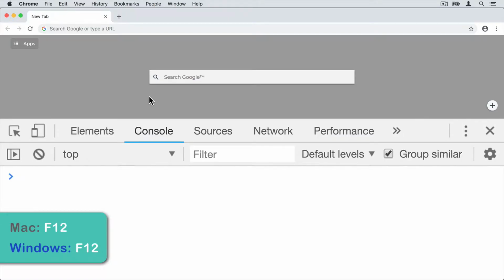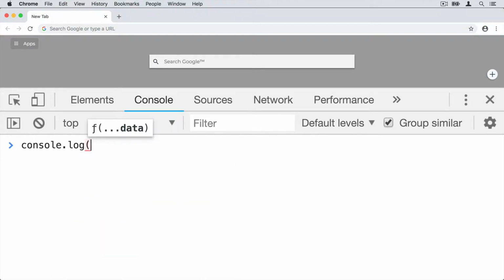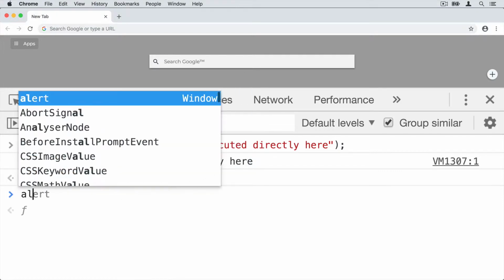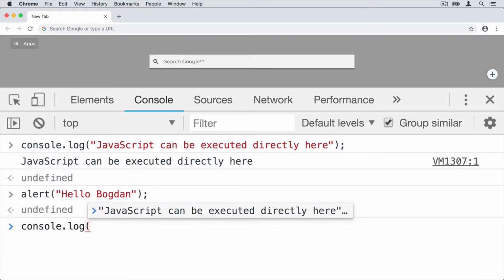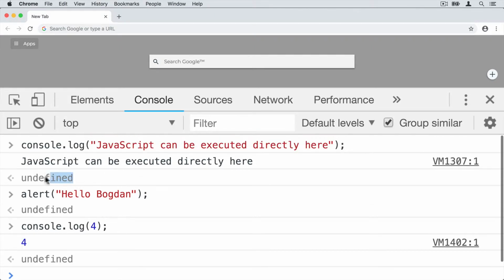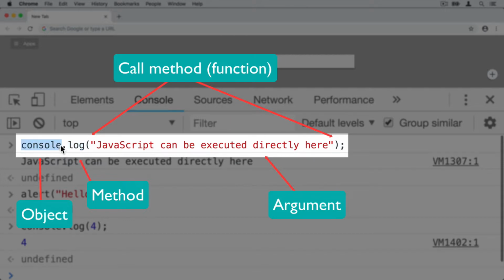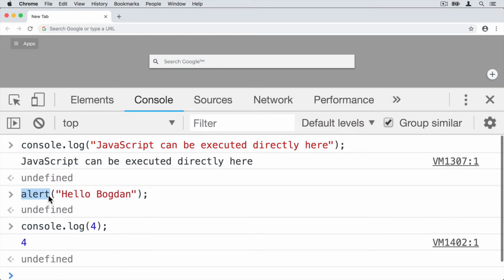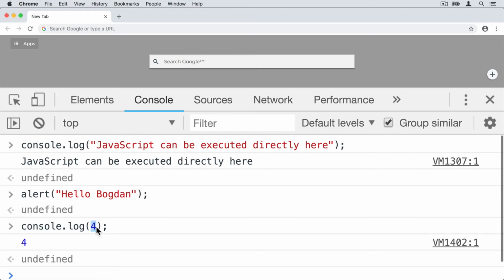09: PRACTICE - JavaScript in the Console of the Browser (JAVASCRIPT BASICS - Intro)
In this practice lesson I will demonstrate you how you can execute JavaScript code directly in the developers console in the web browser.